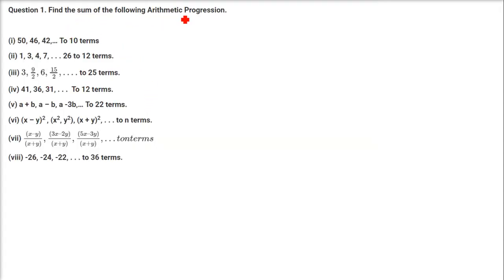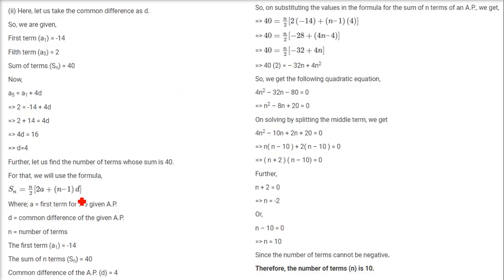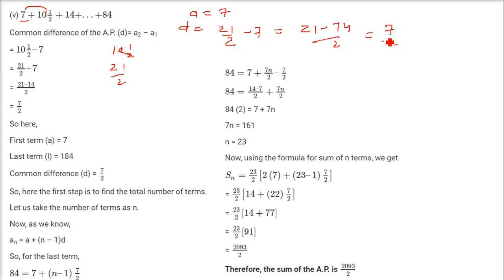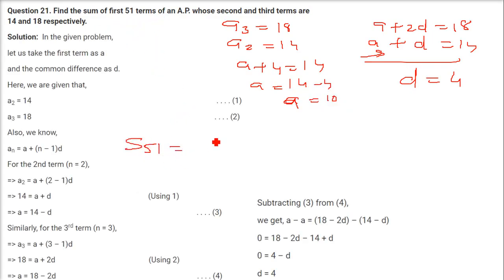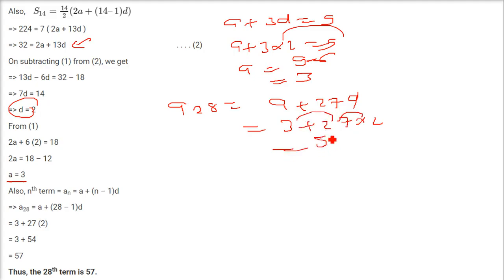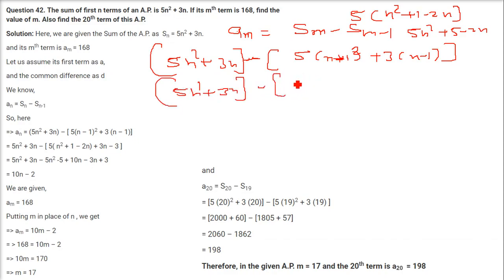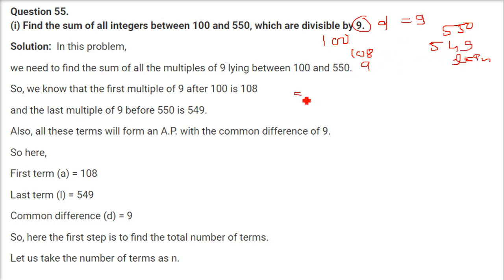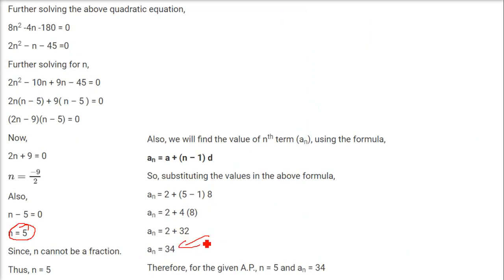RD SHARMA Solutions Class 10 Maths Chapter 9 Arithmetic Progressions Ex 9.6